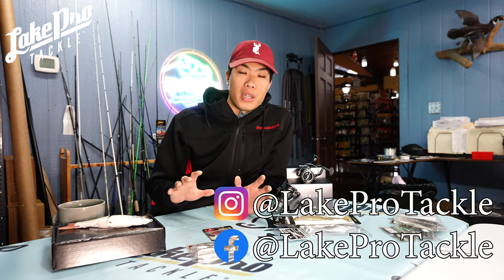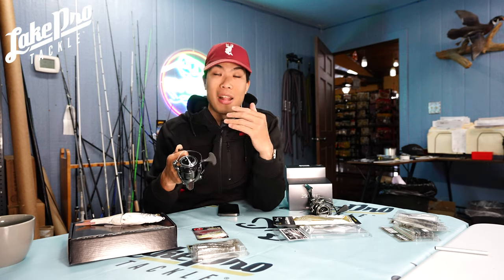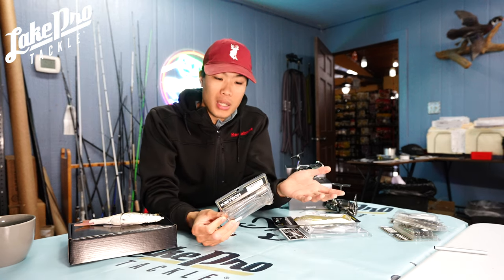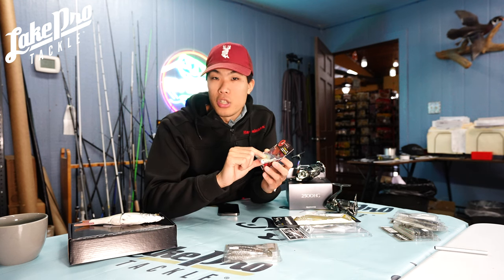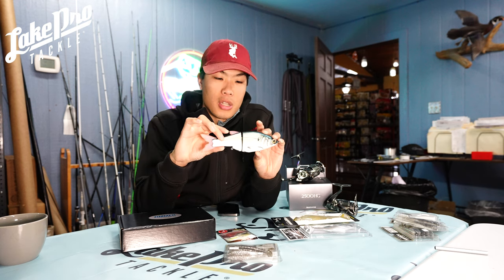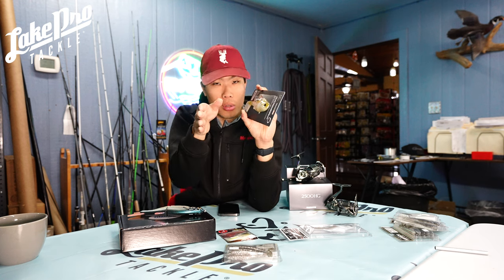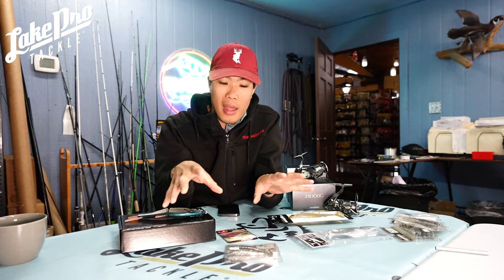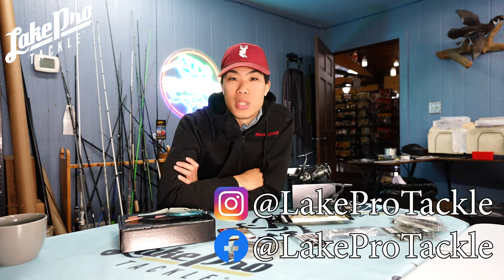You Don't Need FFS to Catch Winter Bass on BIG Baits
We hope you enjoyed the video! Shop tackle at: Lakeprotackle.com